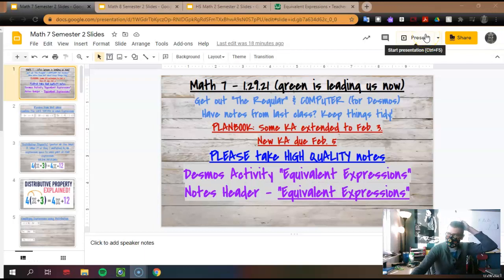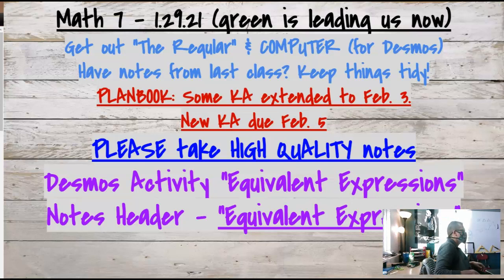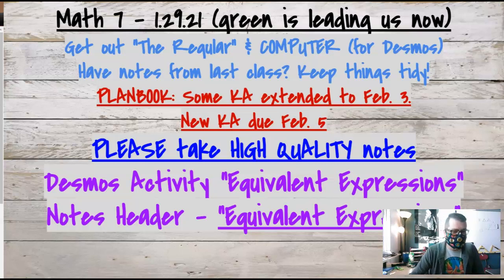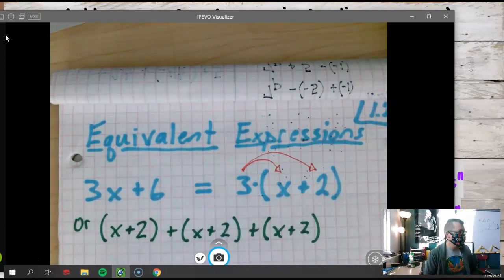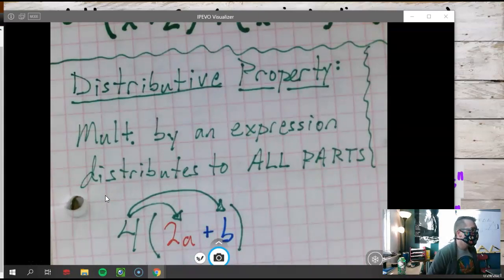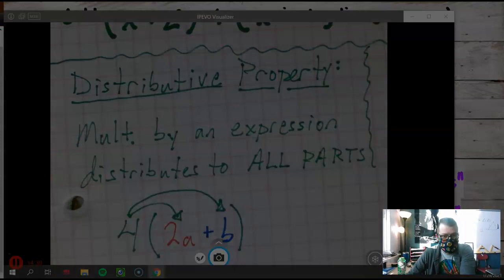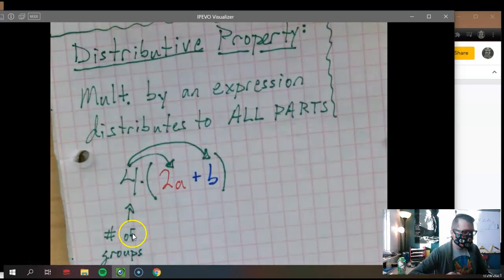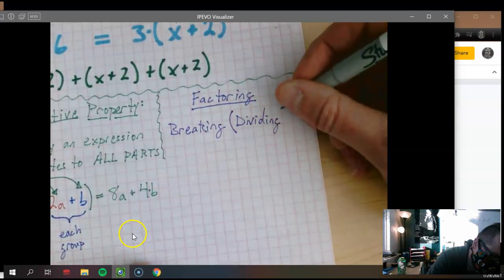Math 7 1.29.21 (1A) Recording cut off